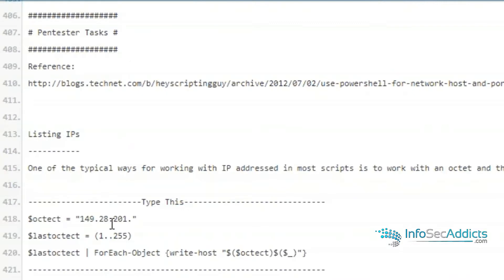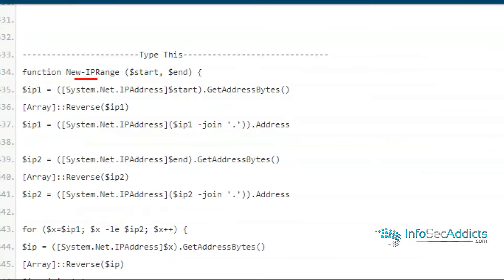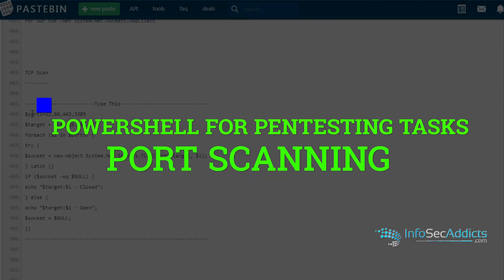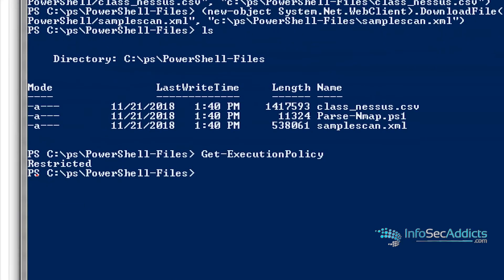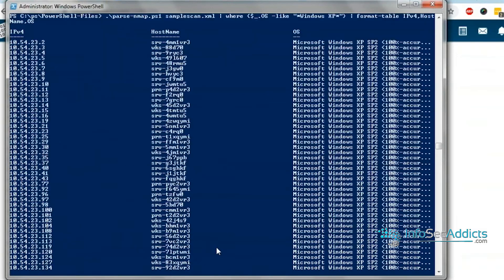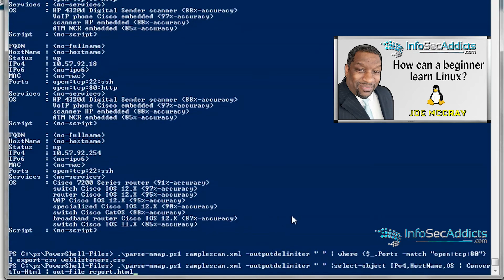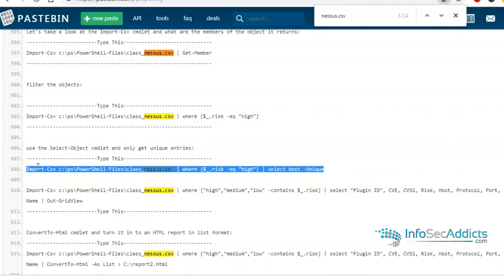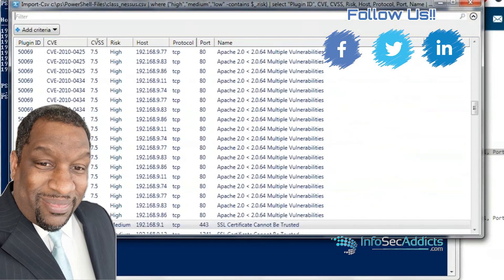Using PowerShell for Pentesting Tasks and Vulnerability assessments. (2021)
Using PowerShell for Pentesting Tasks and Vulnerability assessments.

00:00 Powershell for Pentesting Tasks
00:19 Listing Ips
01:17 Ping Sweep
03:00 Port scanning
03:49 Powershell for Vulnerability assessments
Parsing Nmap XML Files
07:30 Powershell for Vulnerability assessments
Parsing Nessus Scans

InfosecAddicts focuses on training and preparing professionals and enthusiasts, to perform Ethical Hacking, penetration testing tasks concentrate on prevention and security, and developing the advancement and discussion of the Cybersecurity Field.